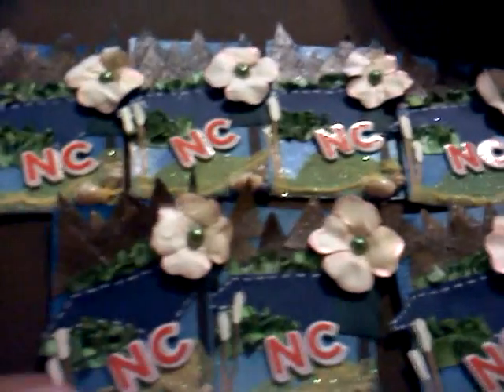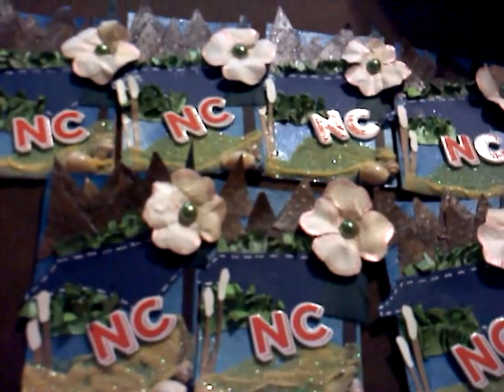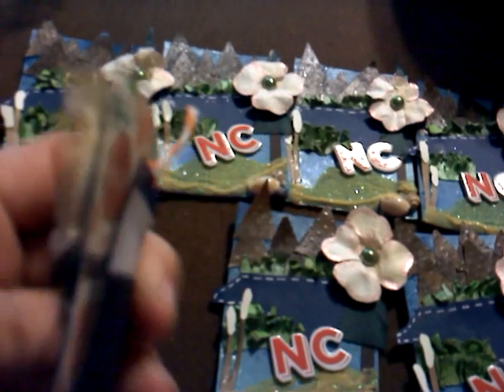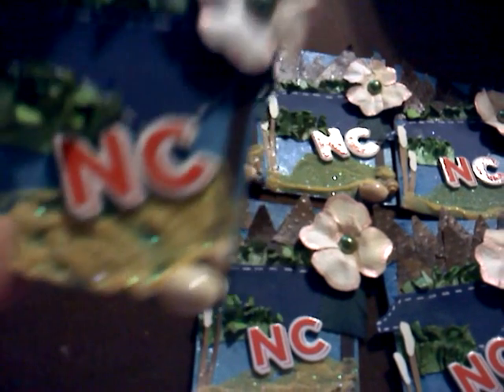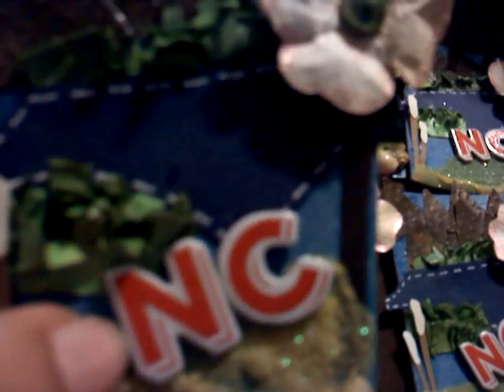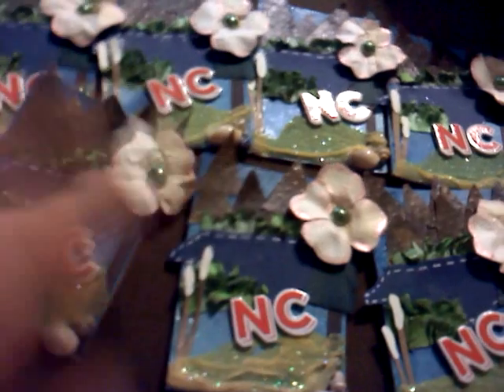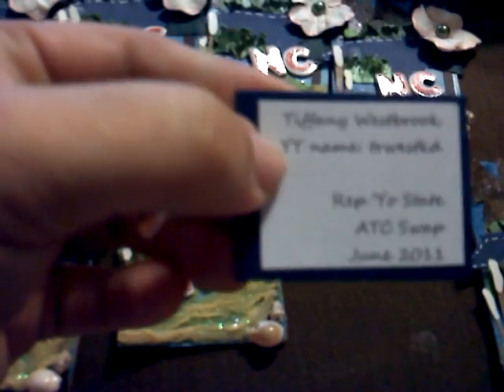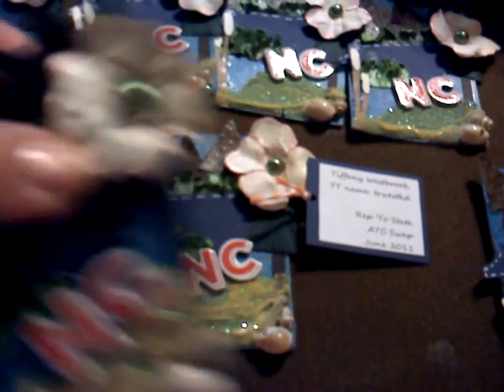Rep yo state ... my atc's